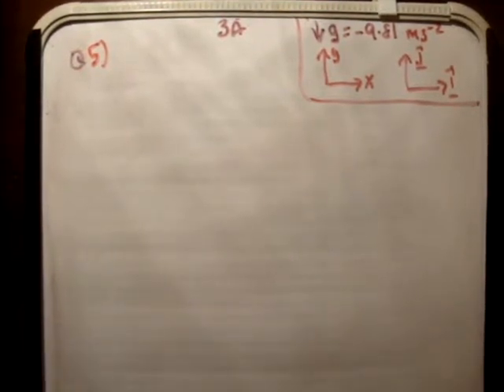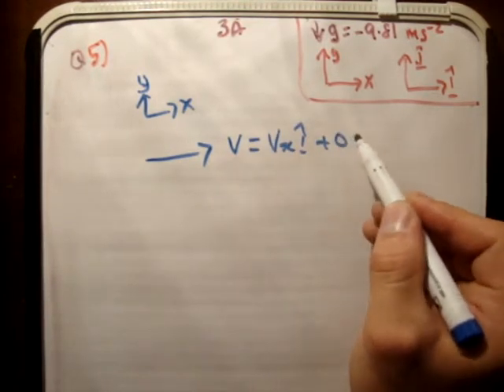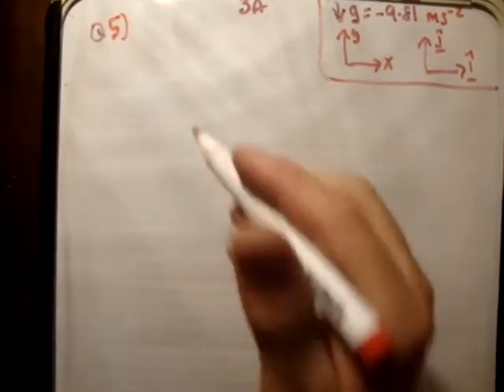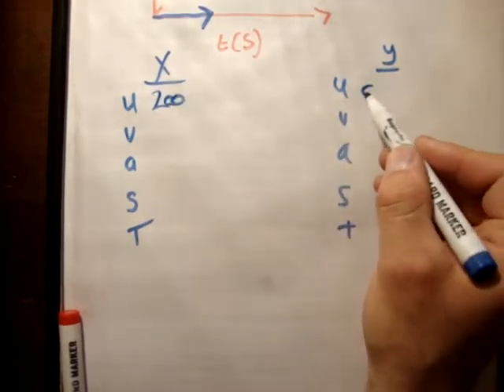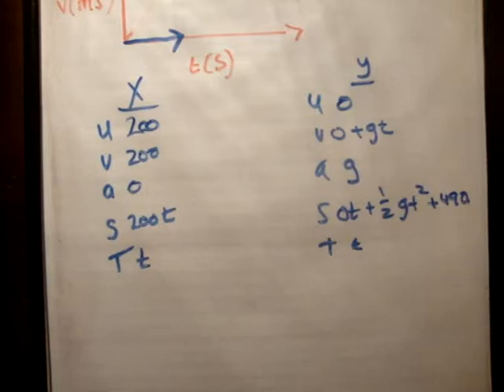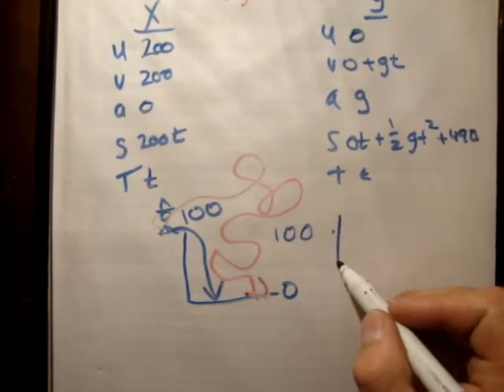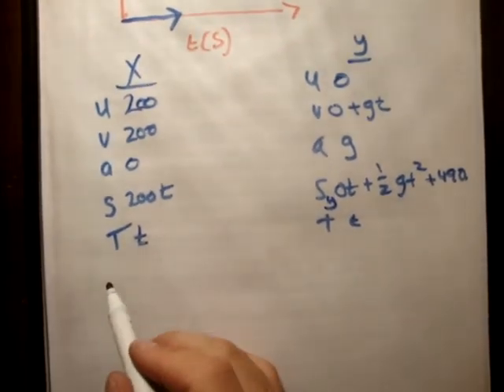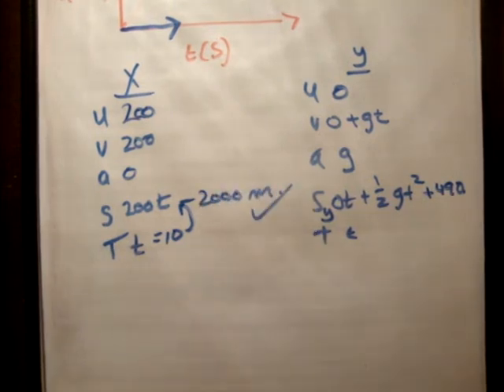Applied Maths : LC textbook solution Ex 3a q5